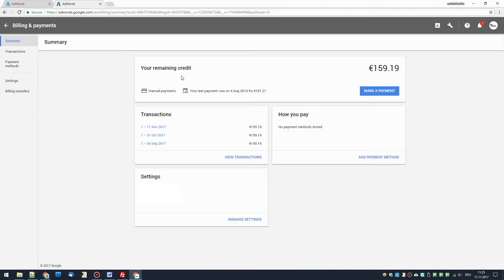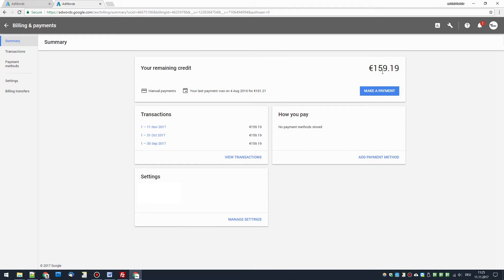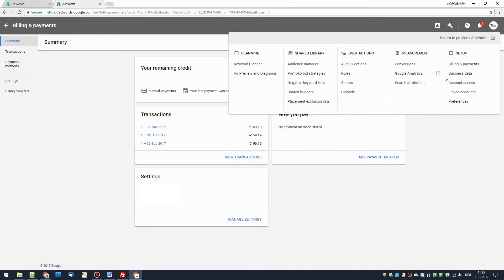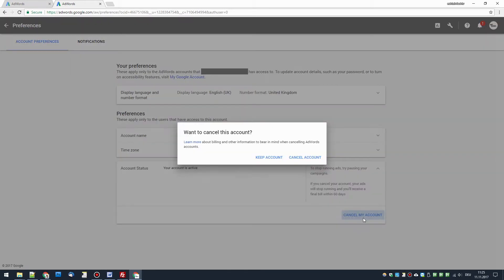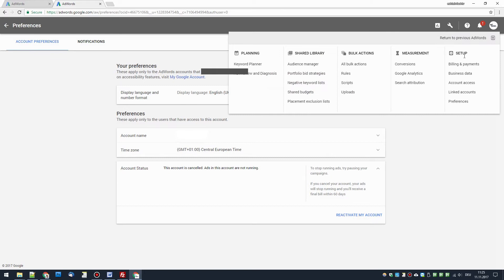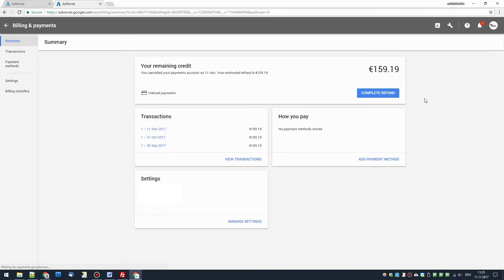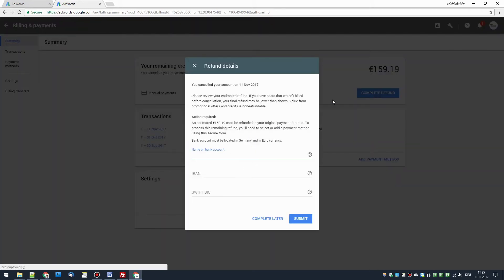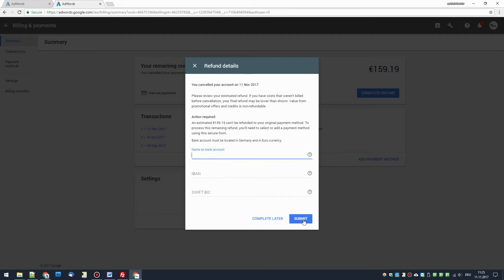Google Adwords: Request Refund of remaining Credit (Solution)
If you have remaining credit in your AdWords account, you can request a refund by *canceling* your AdWords account. Your refund will get paid to your bank account or the credit card associated with your account. In this video tutorial I show the single steps.

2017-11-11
by Exhoschi